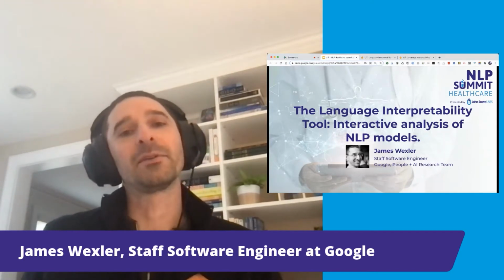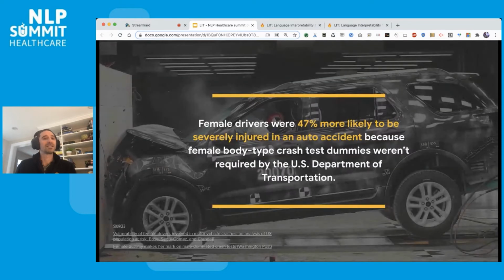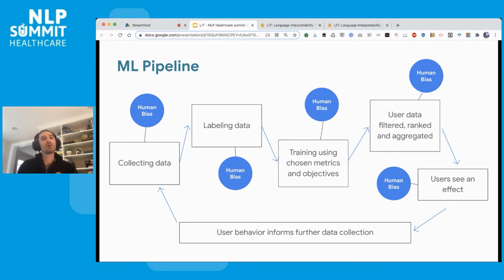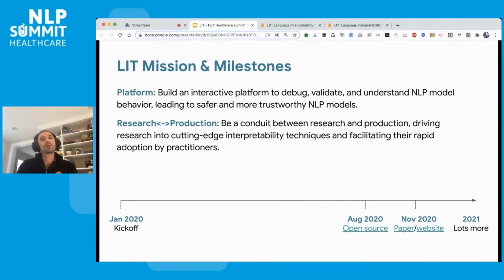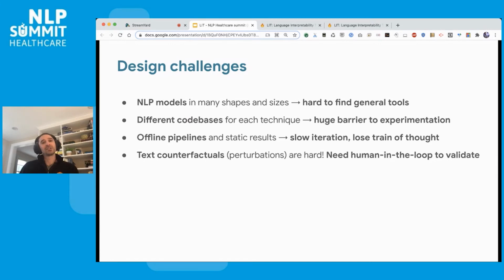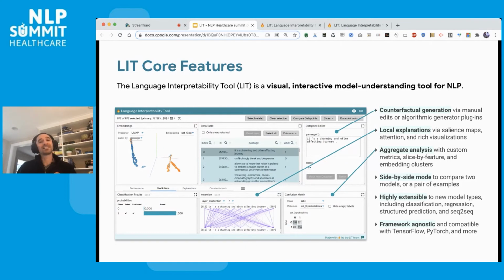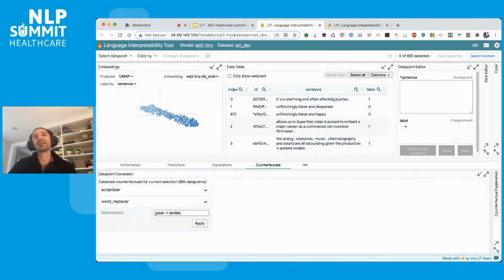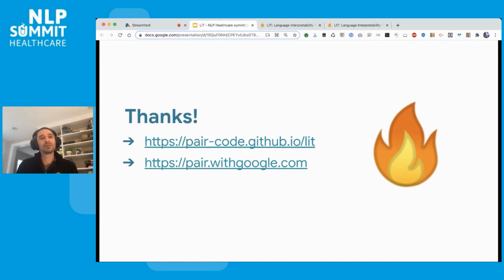The Language Interpretability Tool: Interactive analysis of NLP models I Healthcare NLP Summit 2021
The Language Interpretability Tool (LIT) is an open-source platform for visualization and understanding of NLP models.

It allows users to ask questions such as “What kind of examples does my model perform poorly on?“, “Can my model’s prediction be attributed to adversarial behavior, or undesirable priors from the training set?, and “Does my model behave consistently if I change things like textual style, verb tense, or pronoun gender?“.

In this talk, I will give the motivation behind the tool along with some demos, and introduce some related work from Google People + AI Research (PAIR) team.